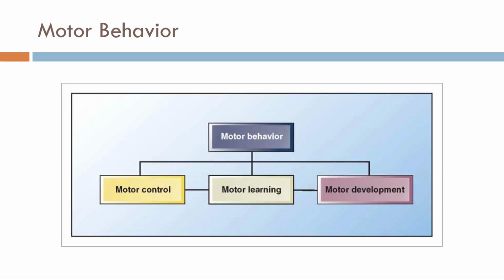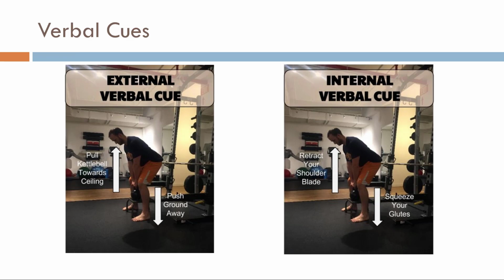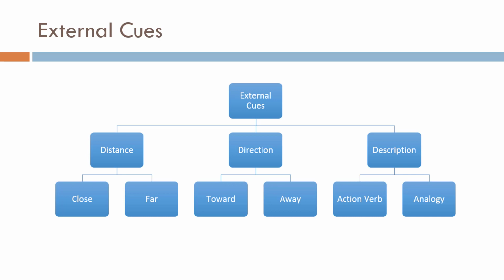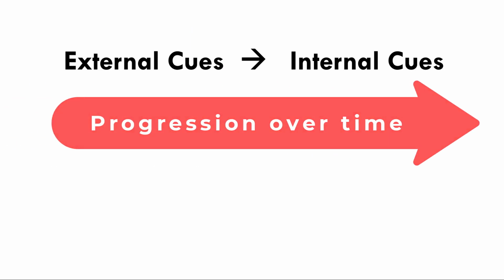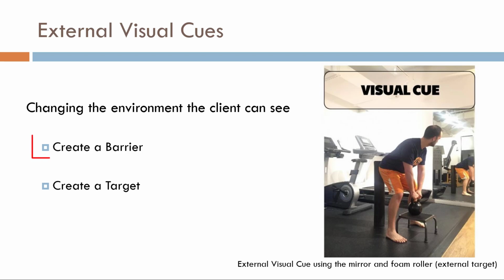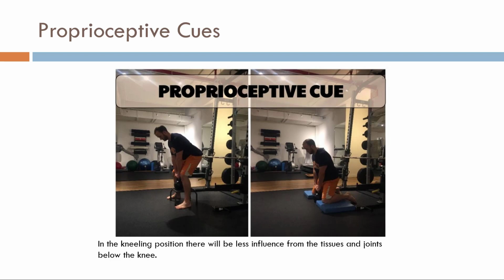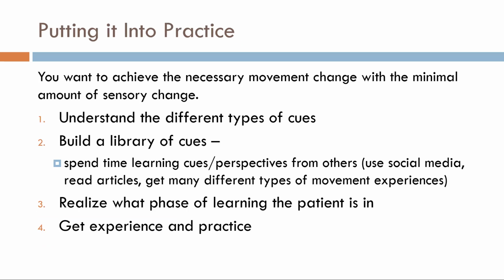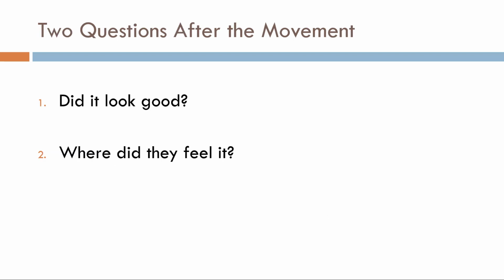KIN 214 Motor Leaning I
Types of Cues